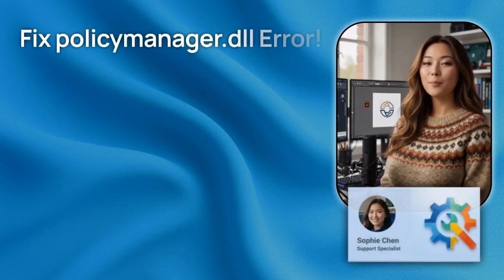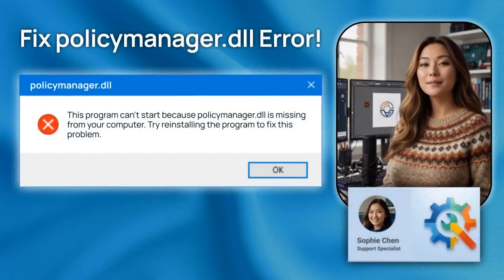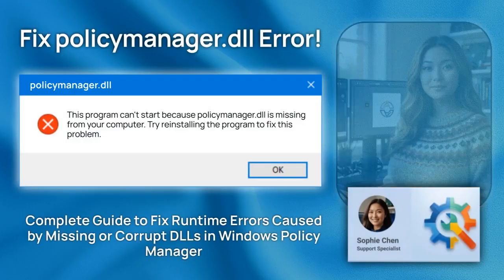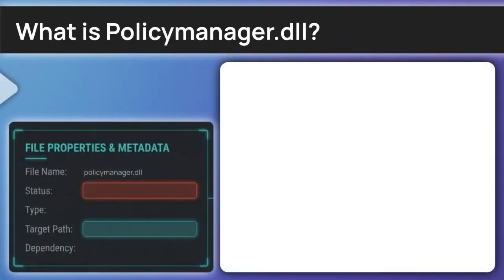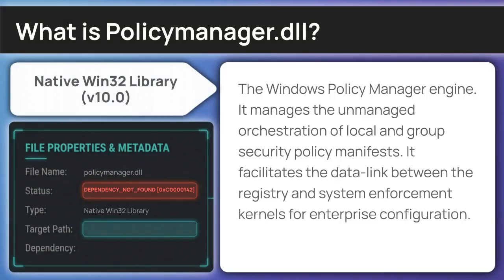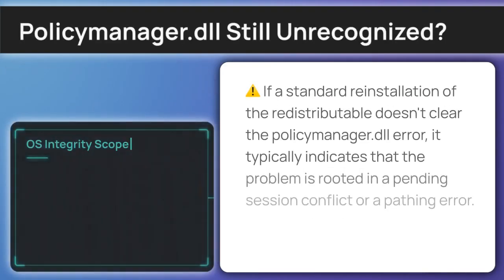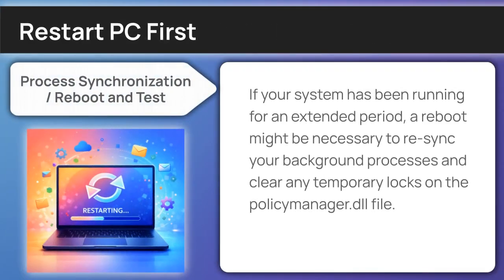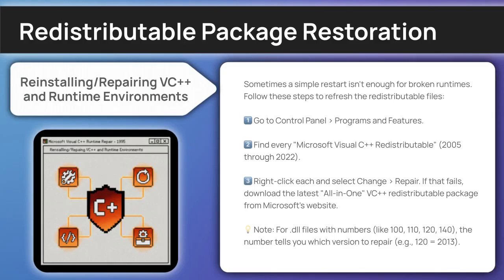Fix policymanager.dll Error!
Policymanager.dll: A Guide to Repair Missing or Corrupt DLL Files for Windows Policy Manager. 🛠️⚙️ Optional third-party software associated with this issue is available

Does Windows Policy Manager fail to start because Policymanager.dll is missing? This DLL provides essential shared logic that Windows Policy Manager depends on during both startup and runtime.

What is Policymanager.dll? The Windows Policy Manager engine. It manages the unmanaged orchestration of local and group security policy manifests. It facilitates the data-link between the registry and system enforcement kernels for enterprise configuration.

As part of the Windows Policy Manager architecture, Policymanager.dll operates as a Native Win32 Library DLL using the Native Win32 Library. This tutorial covers practical troubleshooting steps that may help clear the error.

▶ This video explains:

- Understand the policymanager.dll file system
- General resources for diagnostics and maintenance
- Resolving missing policymanager.dll dependency files

Timestamps:

00:00 - policymanager.dll Missing Error Fix Windows 10/11
00:17 - What Is policymanager.dll File and Why Errors Occur
00:38 - How to Download and Reinstall policymanager.dll Safely
01:00 - Restart Your PC to Fix Remaining policymanager.dll Errors
01:19 - Reinstall Redistributable Packages to Fix policymanager.dll Error
02:04 - Stay Protected When Fixing policymanager.dll Issues